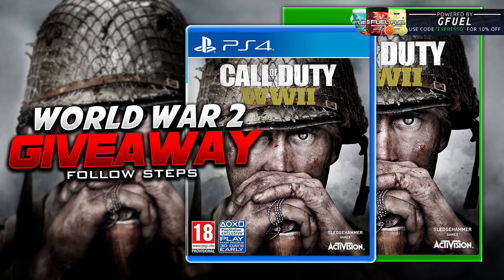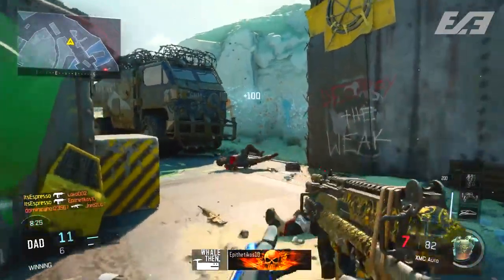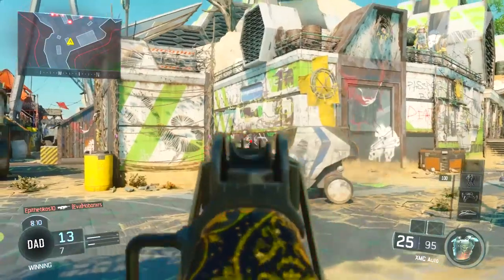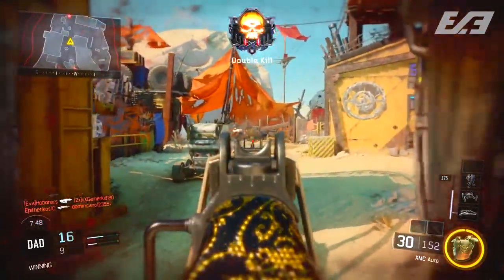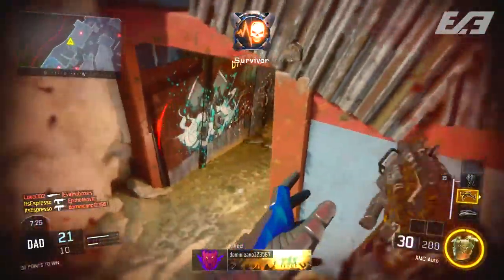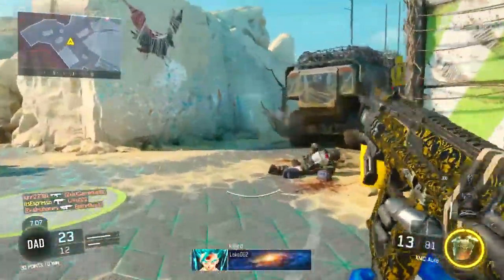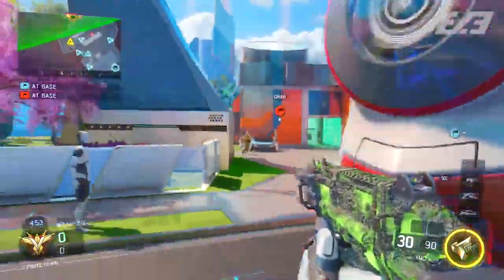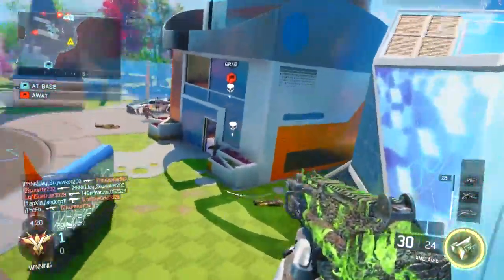The FASTEST WAYS To Complete Your Contracts & Get FREE DLC WEAPONS!